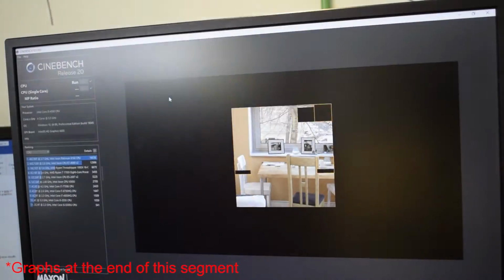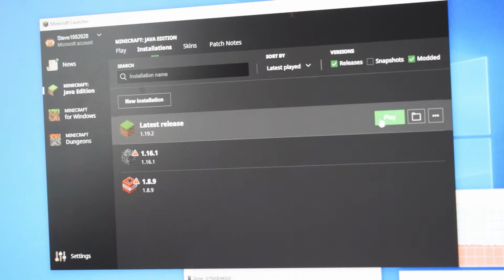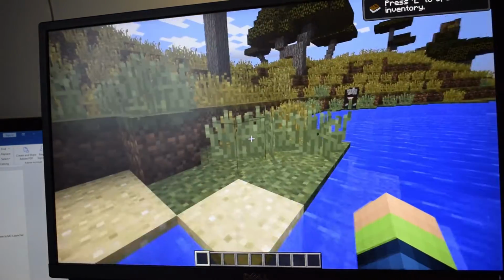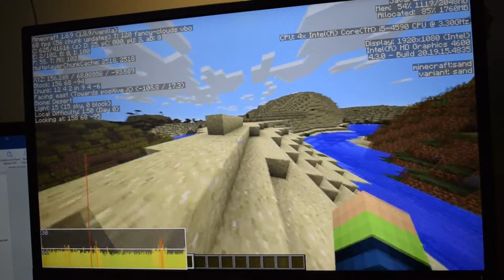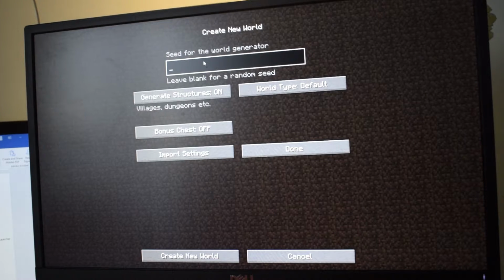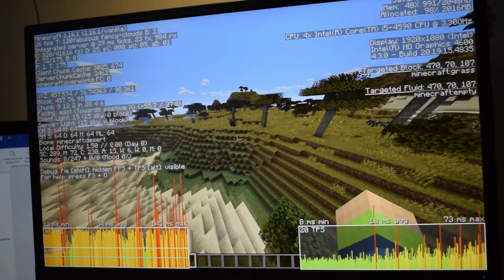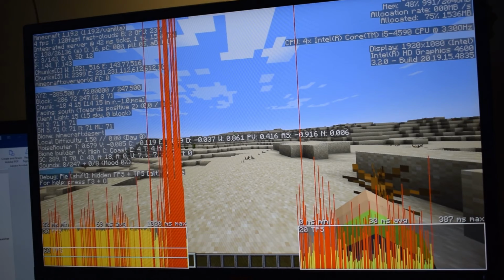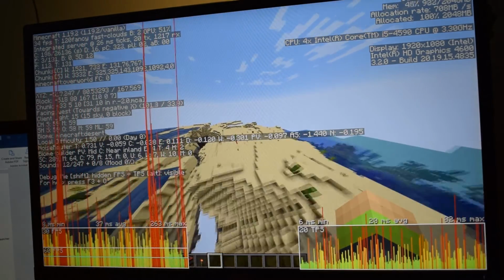The Dell OptiPlex 3020 SFF. Is it worth it in 2022?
Chapters
0:00 Intro
0:20 The machine
0:45 IO
1:30 Internals
5:37 Performance
7:24 Real world benchmarks
18:30 Conclusion

Tests conducted in this video:
1.  CineBench R20 x64 Multithreaded
2.  SilverBench JS edition
5.  Minecraft 1.8.9 (Vanilla, Low Settings)
6.  Minecraft 1.8.9 (Vanilla, High Settings)
7.  Minecraft 1.16.1 (Vanilla, Low Settings)
8.  Minecraft 1.16.1 (Vanilla, High Settings)
9.  Minecraft 1.19.2 (Vanilla, Low Settings)
10.  Minecraft 1.19.2 (Vanilla, High Settings)

Minecraft world seed (used in all versions): 6969420

The machine:
Song: Product Review Background Music for Videos (No Copyright)
Music from Uppbeat (free for Creators!):

Internals:
Songs:
1. Same song as in “The machine” segment

Real world benchmarks:
Songs:

Goodbye!
EB